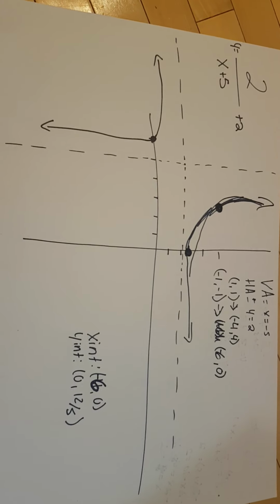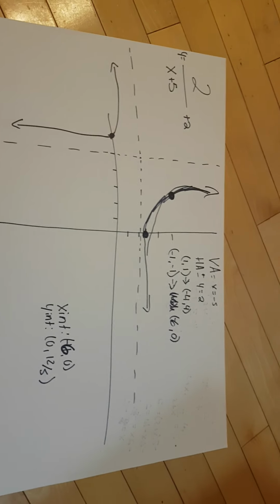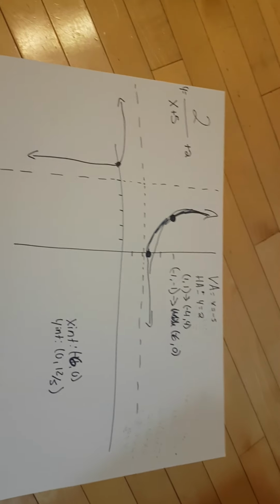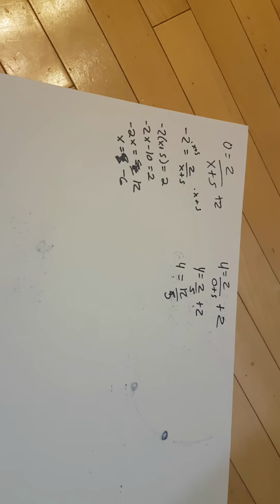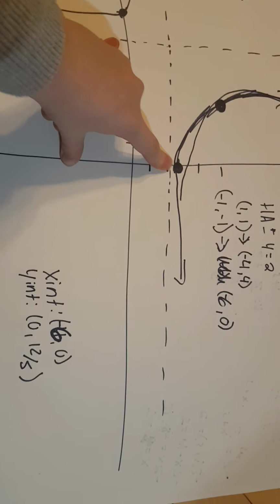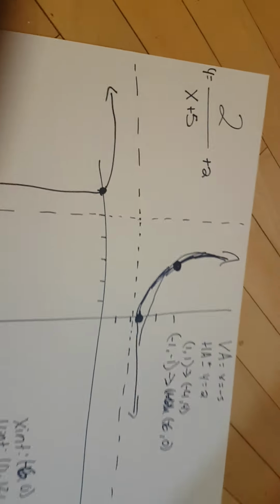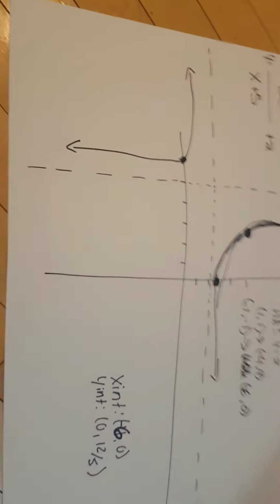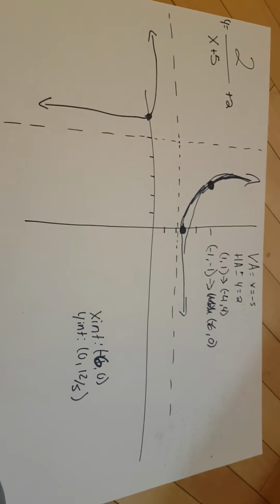Reciprocal Functions evidence